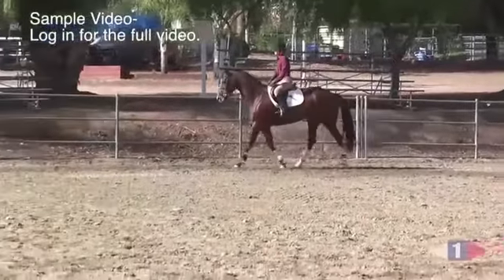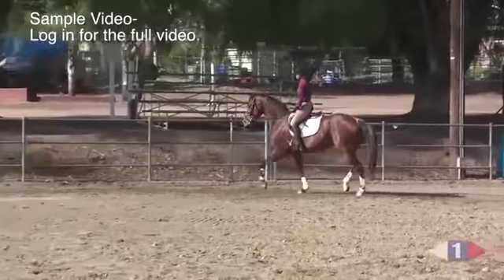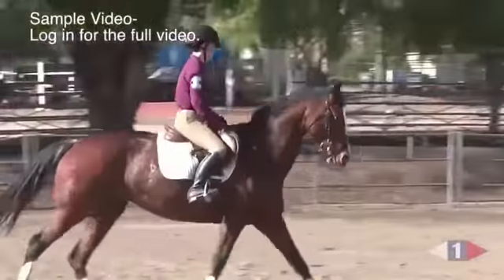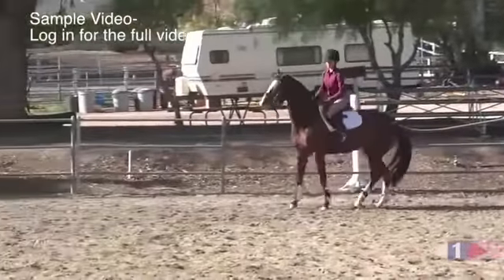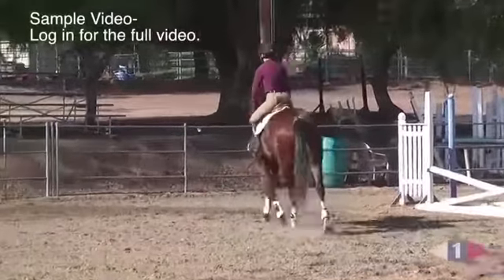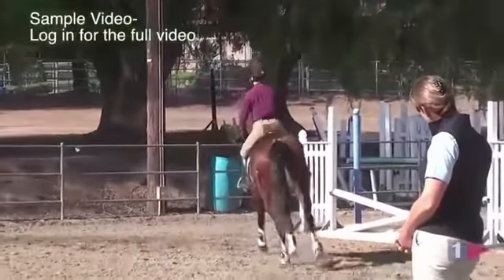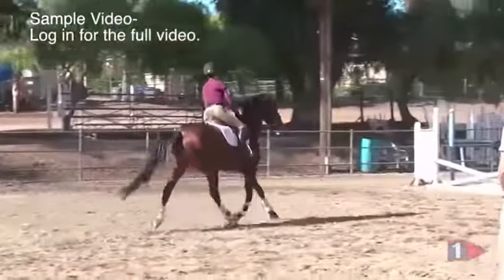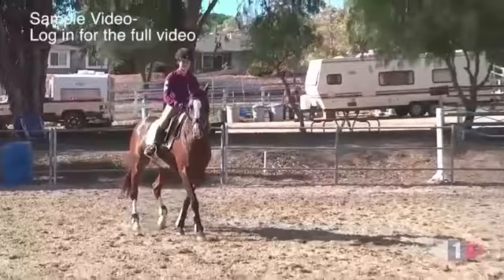The Perfect Alignment & Balance - Eventing Training - Asia Thayer (Part 2)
Learn from the best eventing trainers… from anywhere in the world, on any device.

- Learn from Boyd Martin, Phillip Dutton, David O’Connor, William Fox-Pitt, Catherine Haddad, Hawley Bennett, and 35+ More!
- 500+ Eventing Videos, Available at the Click of a Button
- Improve Your Cross Country, Show Jumping, and Dressage Technique
- Insider-Access to Private Lessons & Clinics
- Exclusive Interviews & Lectures
- New (Exclusive) Content Released Every Week
- Slow-Motion Demonstrations
- Personalized Eventing Video Gallery
- Unique Training Opportunities
- Mobile iOS and Android App
- Step-By-Step Tutorials Taught by Olympians